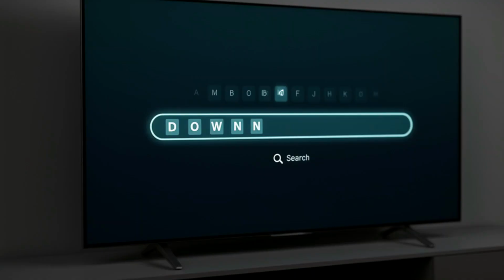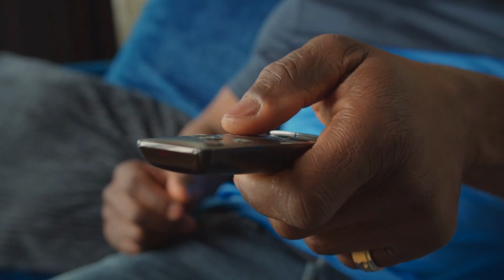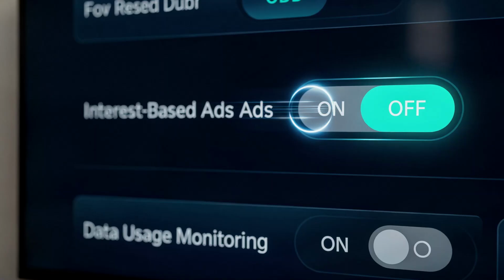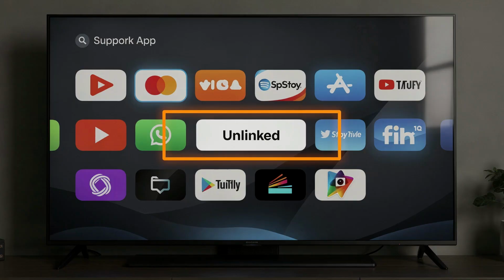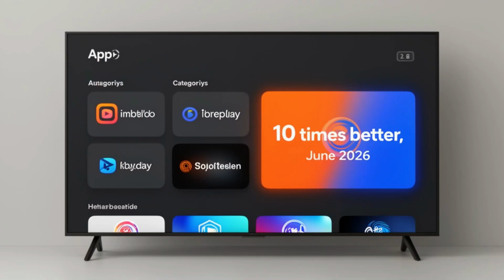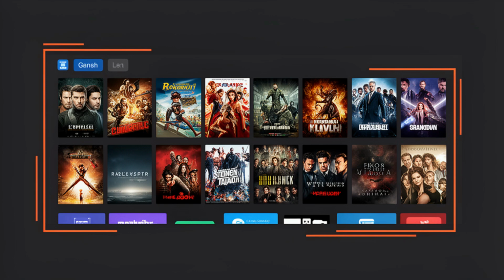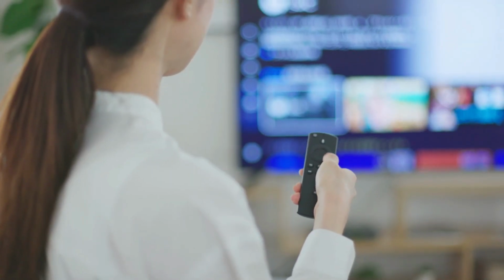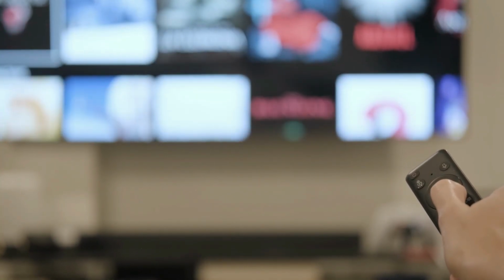This FREE App Changes Everything | Fire Stick, Google TV & Android Boxes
Watch free movies on Fire Stick and Google TV using features already on your device. Learn how to access live sports and premium channels.

Many users pay for subscriptions without realizing that their streaming devices offer massive libraries of free content. This guide shows you exactly where to locate free movies, TV shows, and live sports channels within your existing interface. Whether you use a Fire Stick or a Google TV setup, you can access these options immediately without downloading extra software.

We cover how to navigate your home screen to find these free entertainment sources. You will learn how to identify premium channels that do not require a paid subscription and how to organize them for easier viewing. By the end of this tutorial, you will know how to get more value out of your hardware.